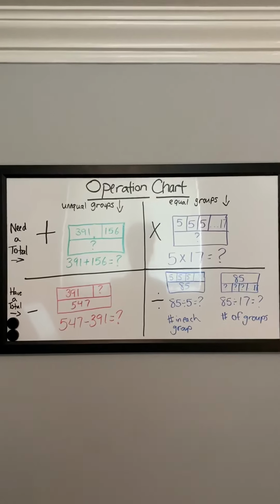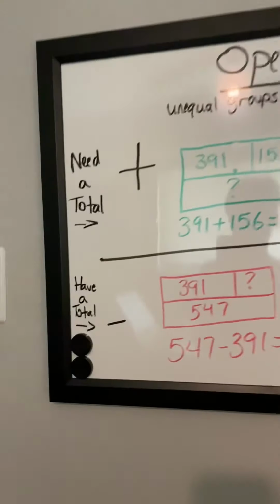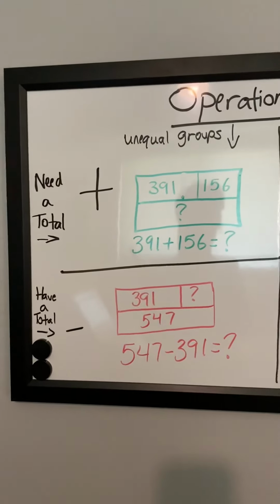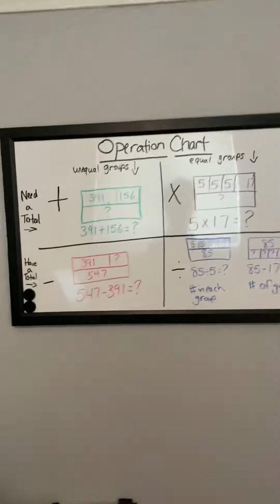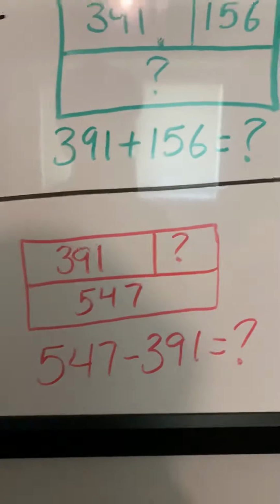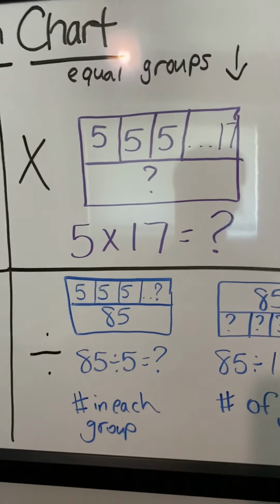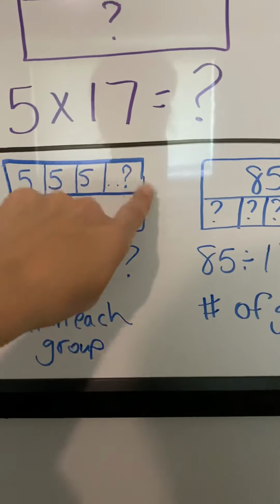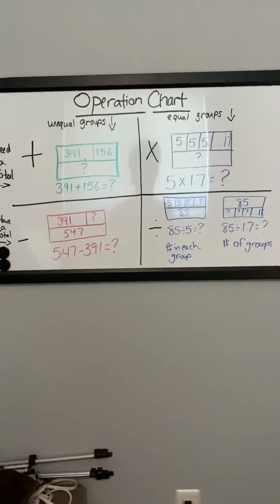Operation Chart for Strip Diagrams